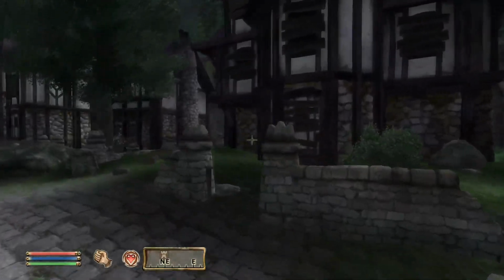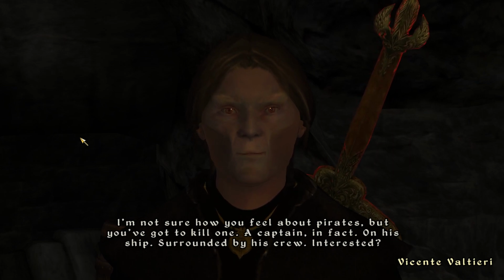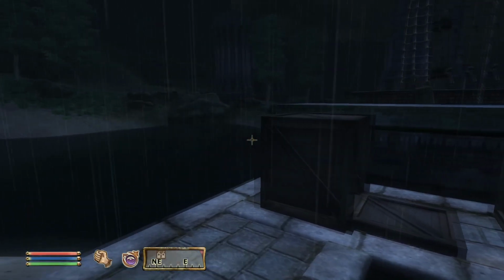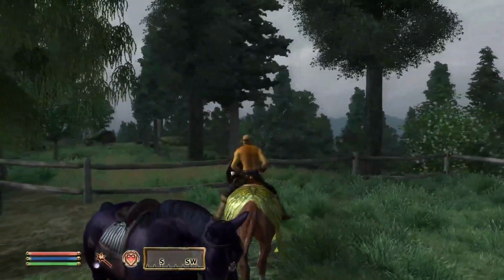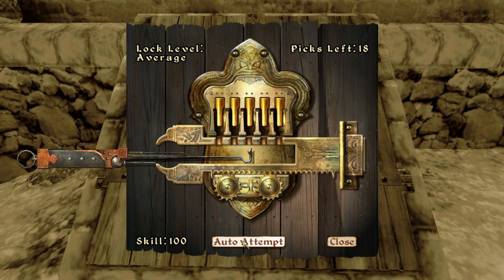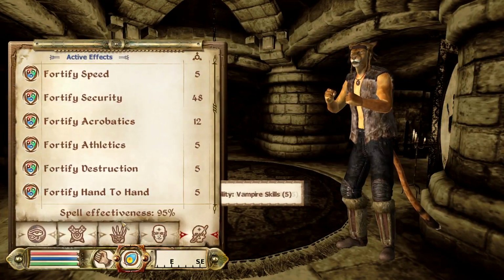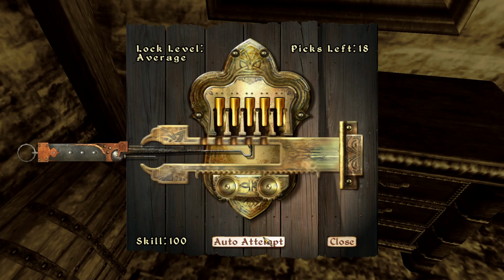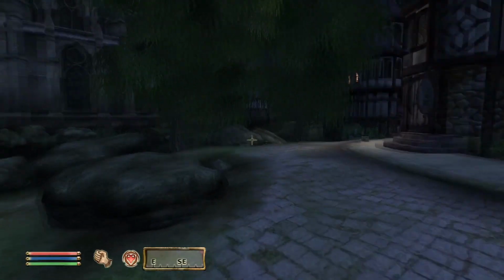Oblivion - The Chill Series - Part 31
Thus continues the tale of Falcon, Sexy Shirtless Brother, Butcher of Hackdirk, Vampiric Slayer of Vampires...

Intro image by Reina Canalla